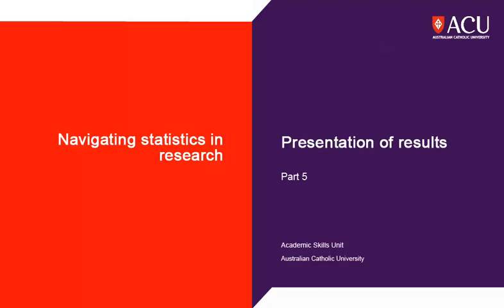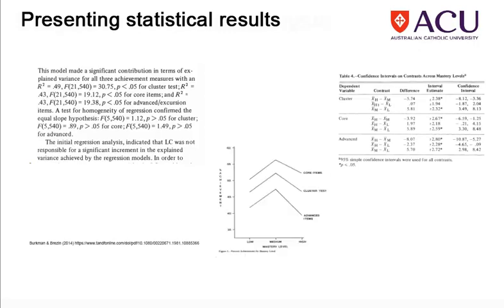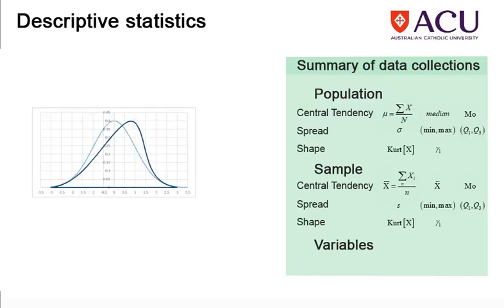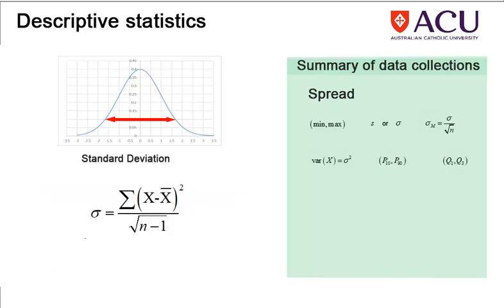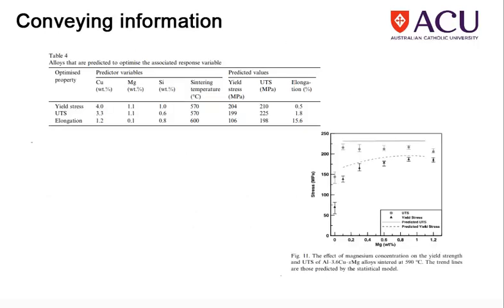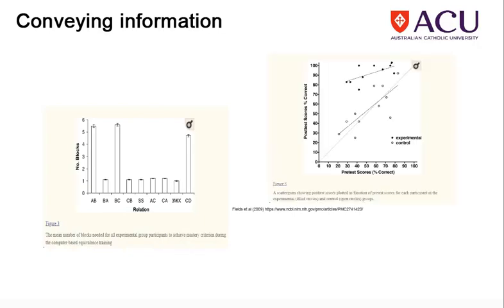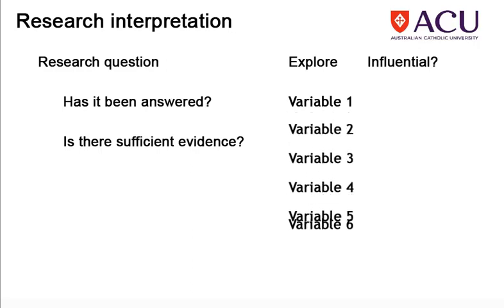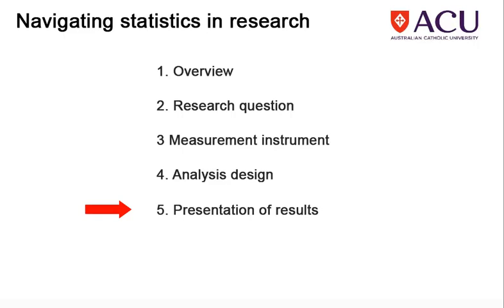Navigating statistics: Presentation of results